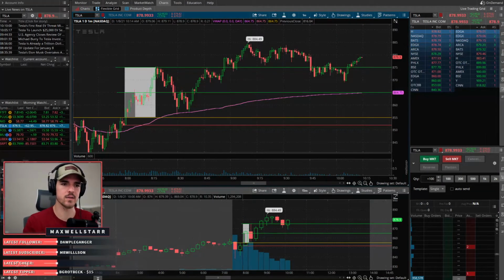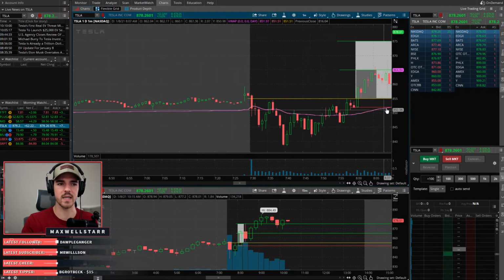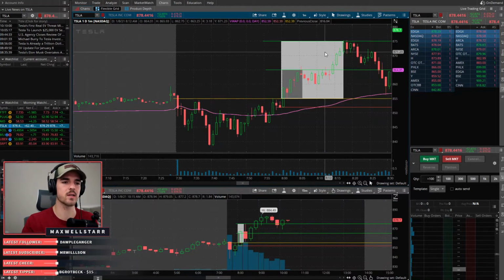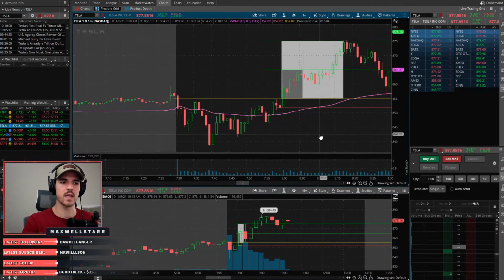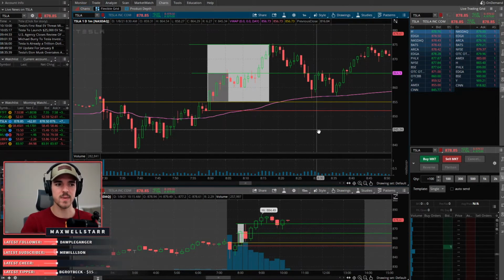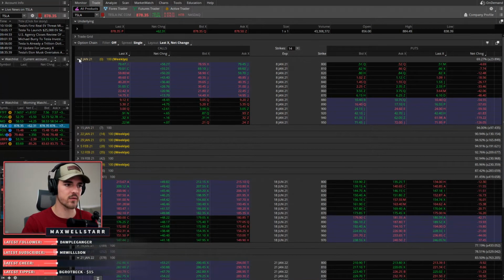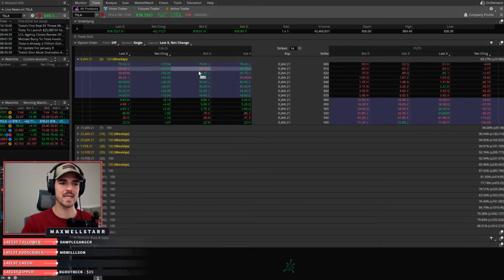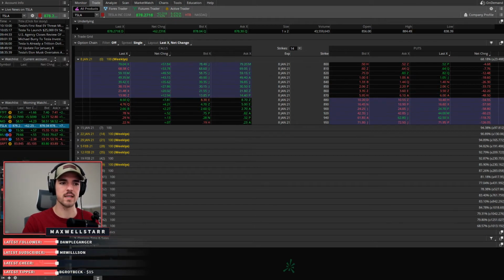Trying to grow a small account? Use this method!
Here is a simple method on how to trade options with a small account FOR BEGINNERS without needing to use Greeks!

YouTube's algorithm has led to videos not being shown to all of a channel's subscribers.

This video is for educational and entertainment purposes only! You can lose all of the money you put into the stock market. Invest at your own risk.

Much love,
The Inlight Team